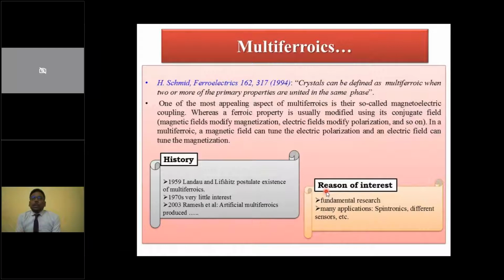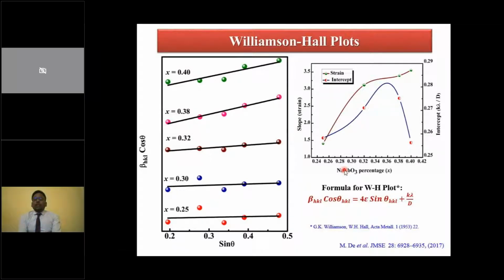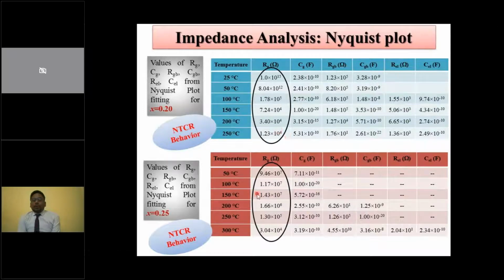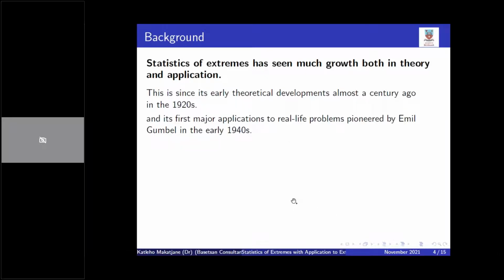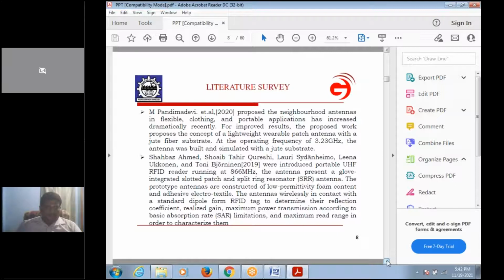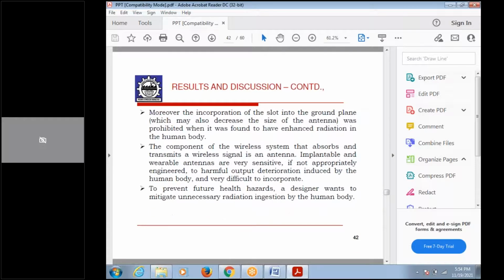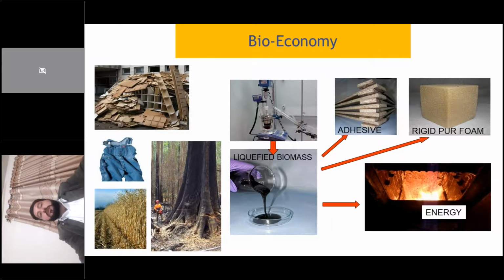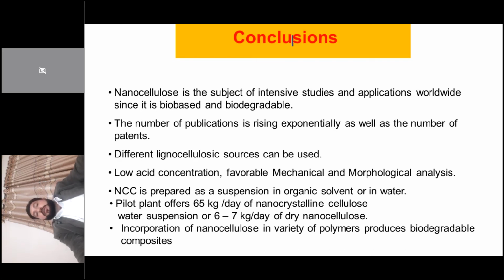International Webinar on Ceramics and Composite Materials & Glass and Ceramics Day 2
It is a great pleasure for us to kindly invite you for a International Webinar on Ceramics and Composite Materials  and International Webinar on Glass and Ceramics on November 18-19, 2021. The Webinar expects to assemble the researchers, chief examiners, specialists, and analysts working under scholarly community and medicinal services industry, business delegates, scientists, and understudies over the globe to give a worldwide gathering to the dispersal of unique research comes about, new thoughts, and useful improvement encounters. We trust that you will get a handle on this scholastic event to renew the persevering associations and glimmer with new companions far and wide. This specific gathering conduct introduction circulates data, conducts gatherings with present and potential researchers, makes a sprinkle with new medication improvements, and gets name acknowledgment at this 2-day occasion. World's prominent speakers, the latest restorative and demonstrative procedures, advancements, and the novel advances and remedial measures for irresistible sicknesses anticipation and control are signs of this meeting.